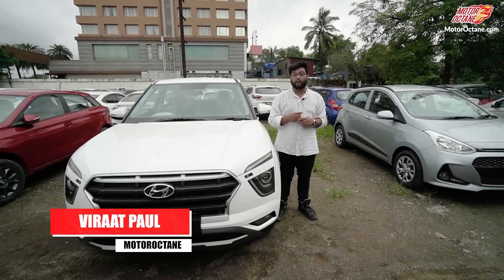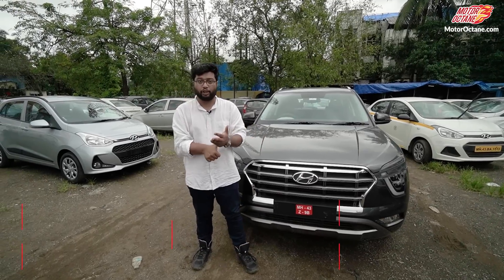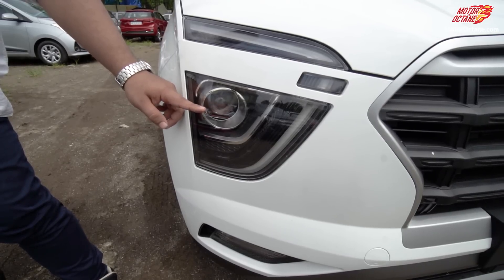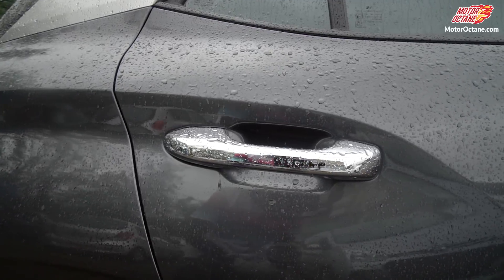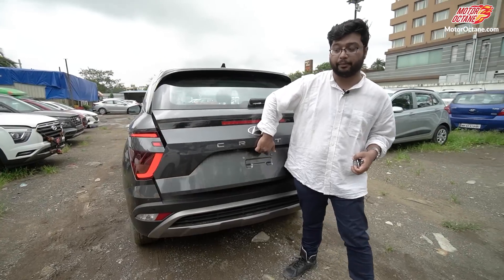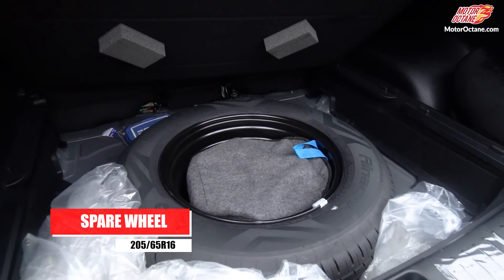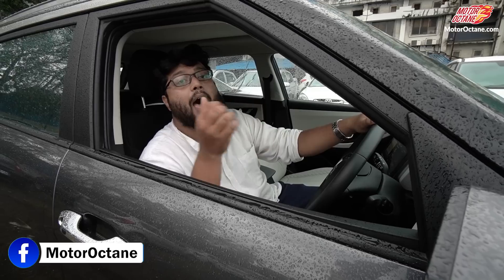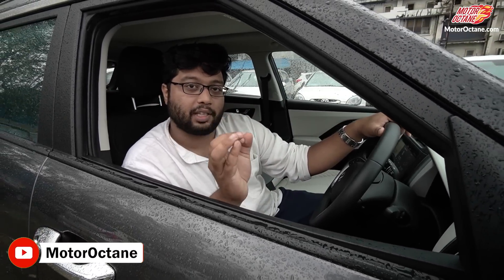New Hyundai Creta SX Variant - Most Value For Money?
Does the Creta SX make sense? In this detailed video we find out.